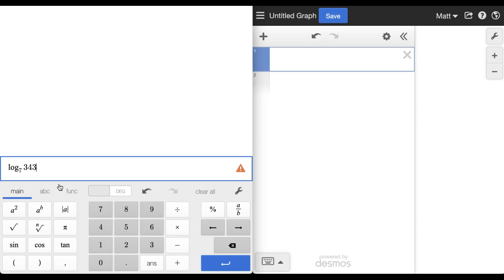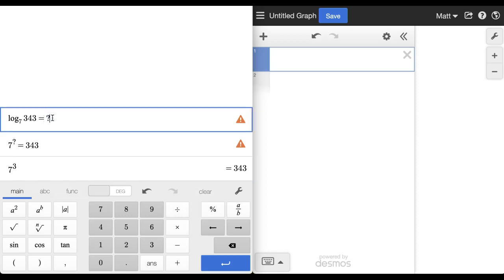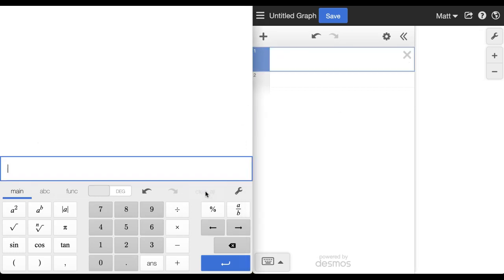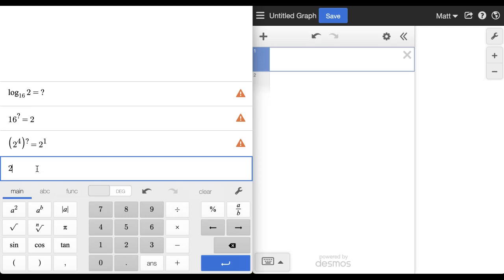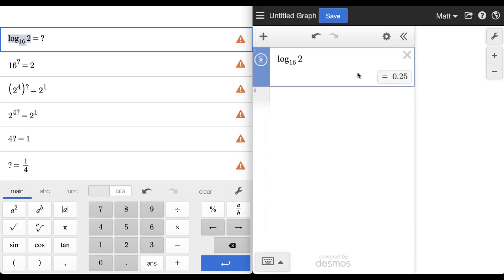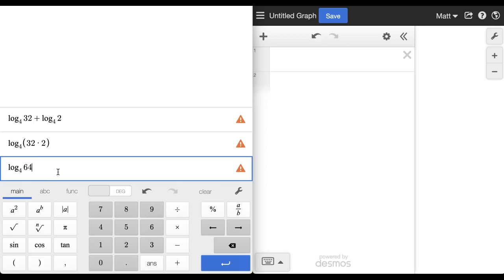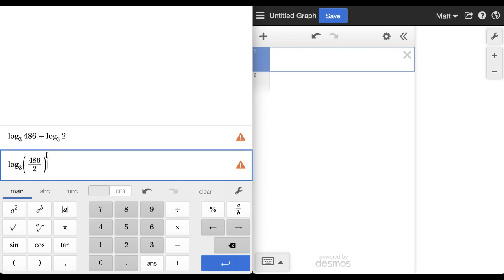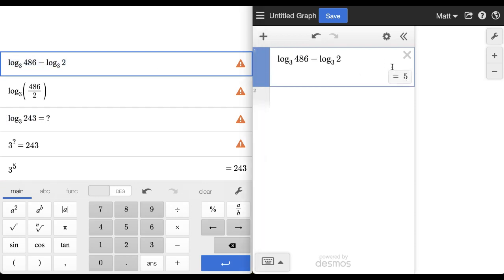Trig/Pre-Calc Semester 2 Final Review #27-31